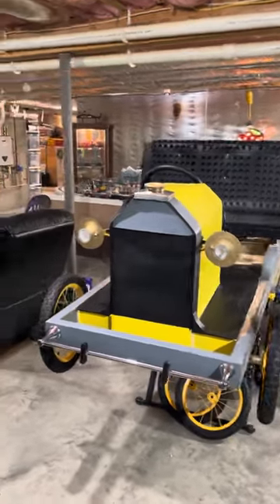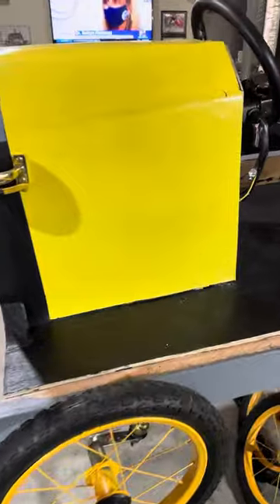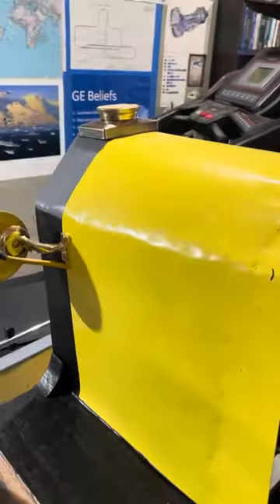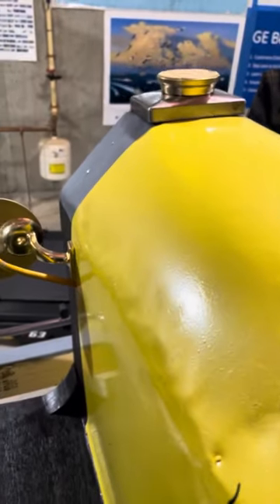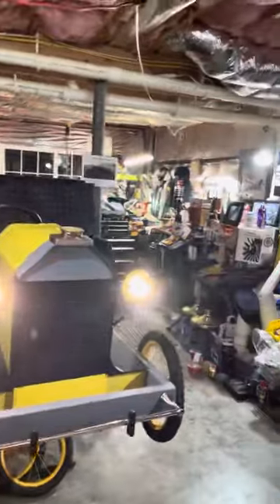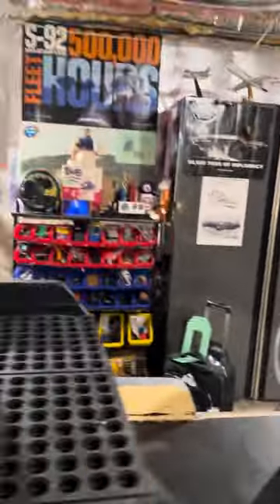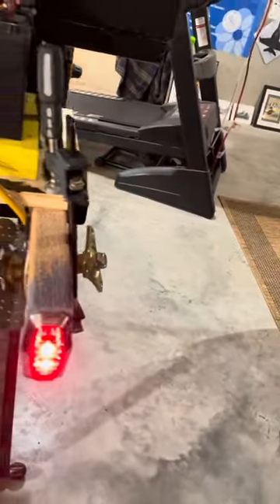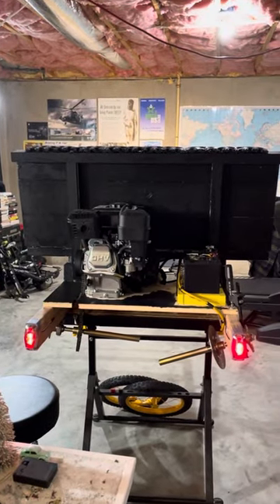Tin Lizzie Build From Scratch By Examining Pictures of Shriners Parade Cars